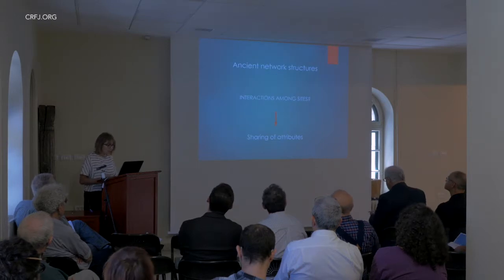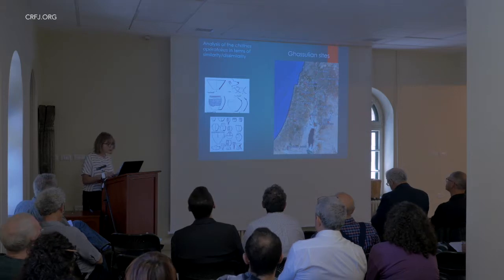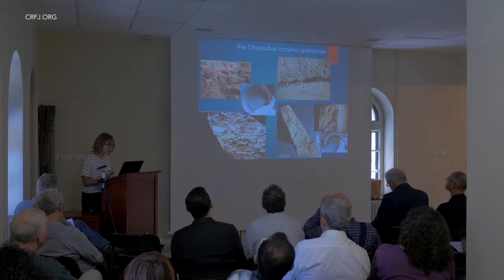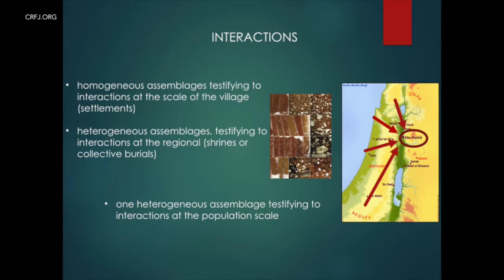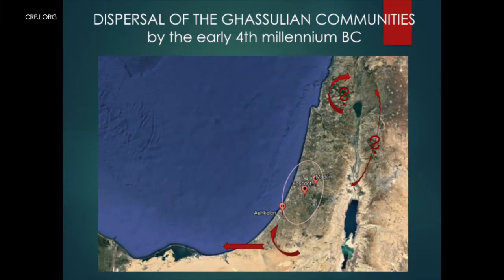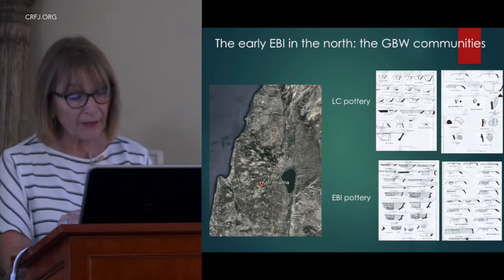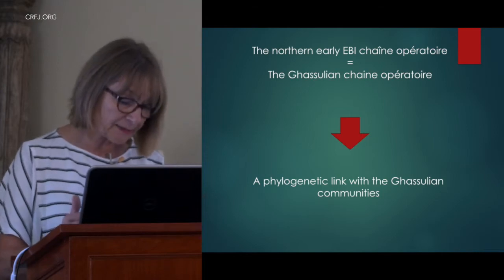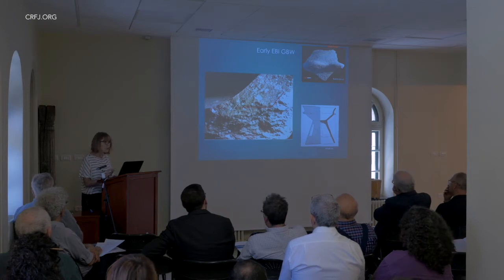Valentine Roux, Archéologue, Directrice de recherche au CNRS (conférence)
Valentine Roux, Archéologue, Directrice de recherche au CNRS présente "How to Fill the Gap? Technological Links between LC and EB IA Ceramic Assemblages in the Northern Regions of Southern Levant"
Communication prononcée dans le cadre du symposium « Transitions during the Early Bronze Age in the Levant, Methodological problems and interpretative perspectives ». Co-organisé par Matthew J. Adams (W.F. Albright Institue of Archeological Research), Valentine Roux (Centre de recherche français à Jérusalem), Felix Höflmayer (Austrian Academy of Sciences. W.F. Albright Institue of Archeological Research, Jérusalem, 17 Mai 2018.